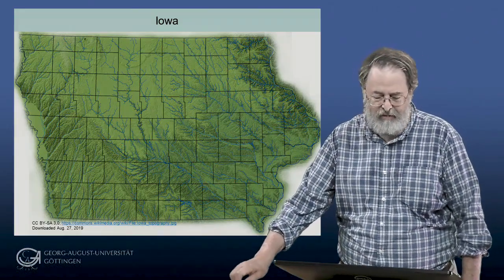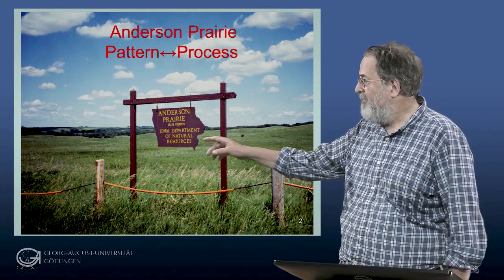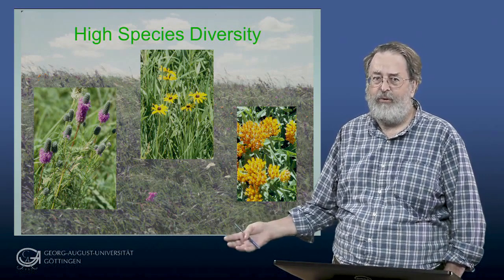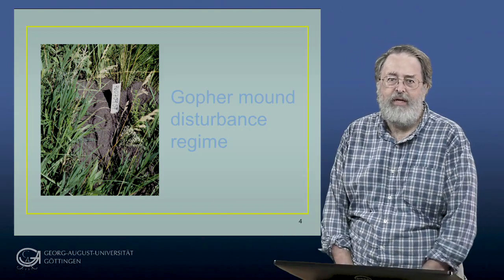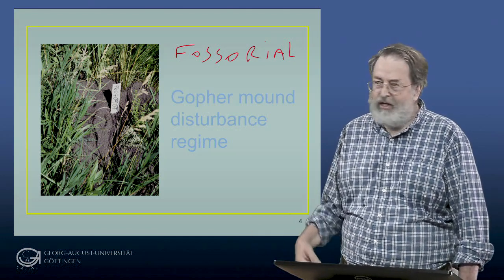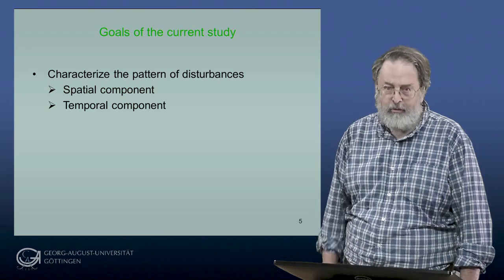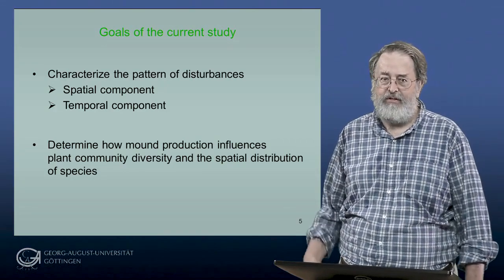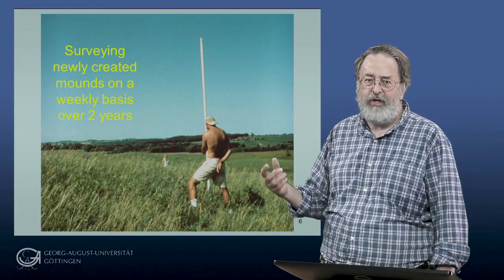Spatial Statistics - Gopher Mounds I: Introduction to the Study